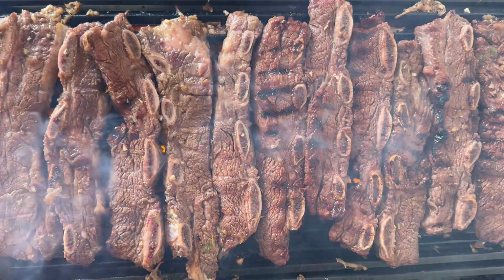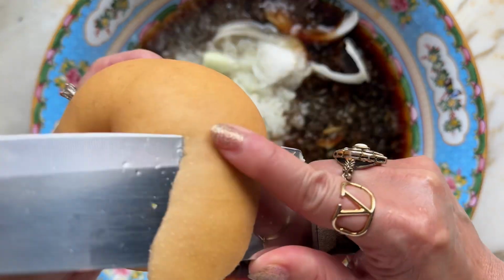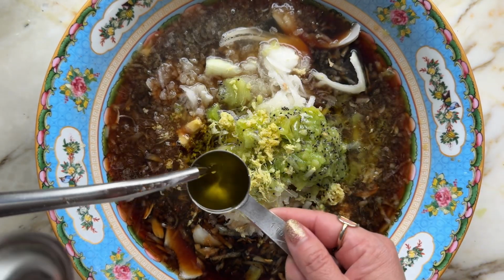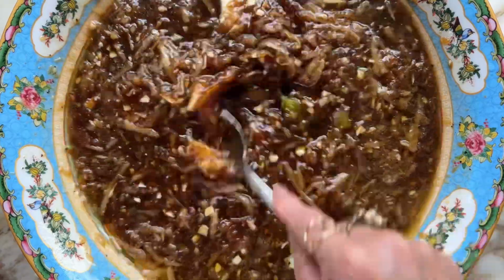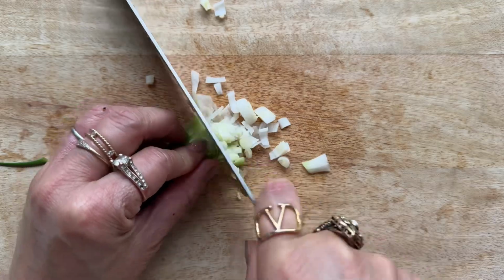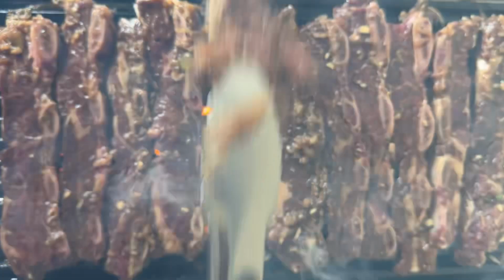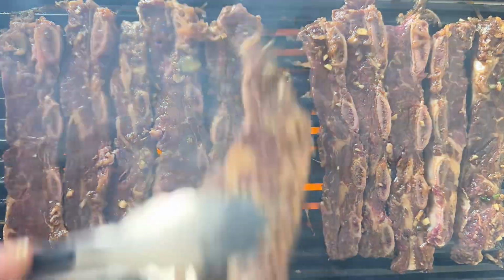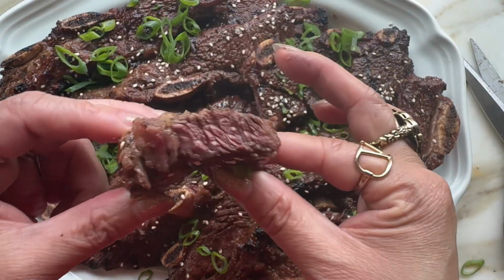Korean BBQ Short Ribs (Kalbi): Sweet, Savory, and Grilled to Perfection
Who loves Korean BBQ?!!! You don’t have to go to a Korean barbecue restaurant to have incredible kalbi.